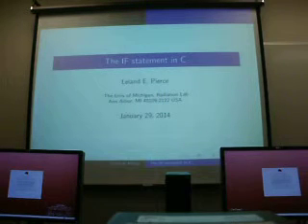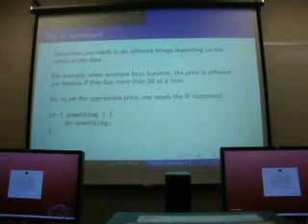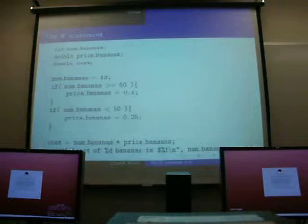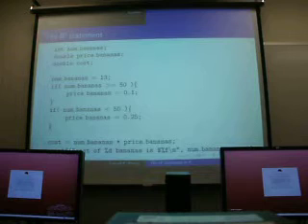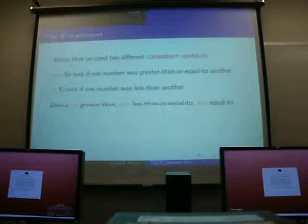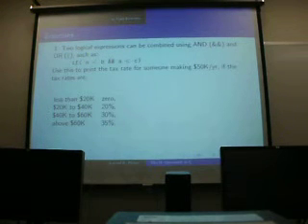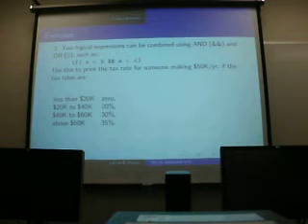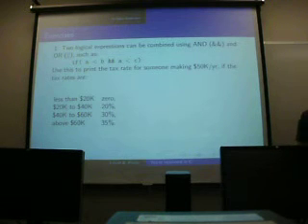C Programming: Lecture 4